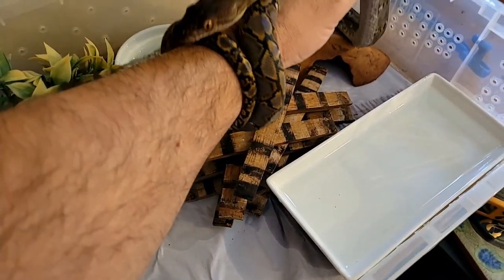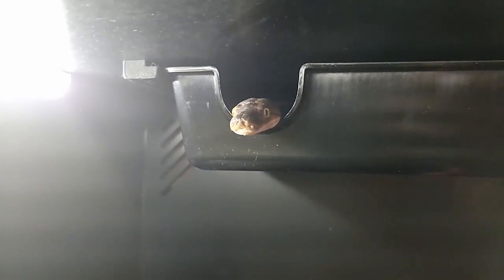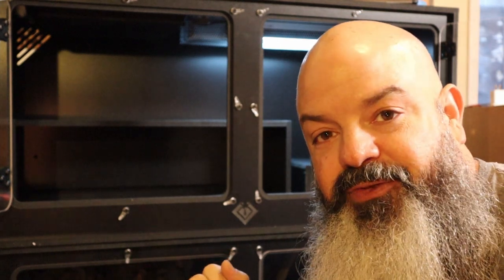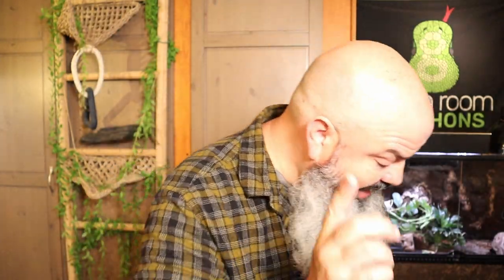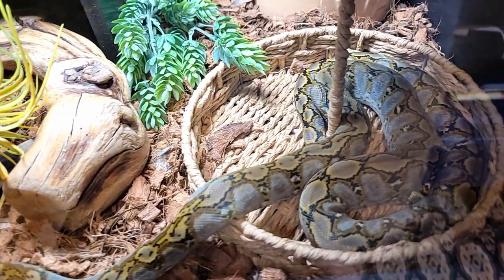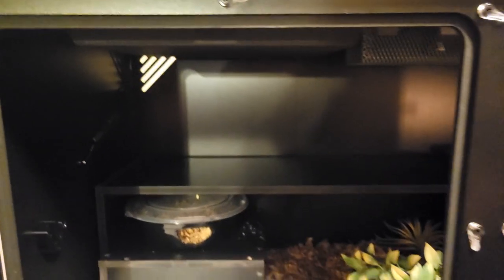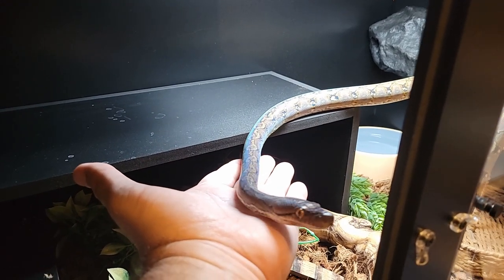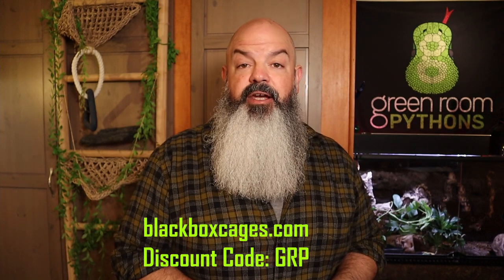How Will My Python React to a New Enclosure?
My superdwarf reticulated python is getting a major cage upgrade. She's been living in a tub and now she's being upgraded to a PVC enclosure from Black Box Cages. How is she going to react? Will she love or hate her new home? How will the snake's behavior change with a new cage?
Black Box Cages is a channel sponsor in that they're providing me with products. I'm not getting paid for this video and I take no commission from Black Box Cages.

CAGING:
SNAKE FOOD:
SETUP:
EQUIPMENT:
Reptile scale (Amazon Link)
ENRICHMENT

Mailbox:
Green Room Pythons
3727 W. Magnolia Blvd
Box 250

This channel is all about the care of ball pythons (and some other snakes), health, breeding, genetics, handling, and behavior. We'll cover everything I can think of that has to do with keeping ball pythons. Lots of layman term science, and some laughs.